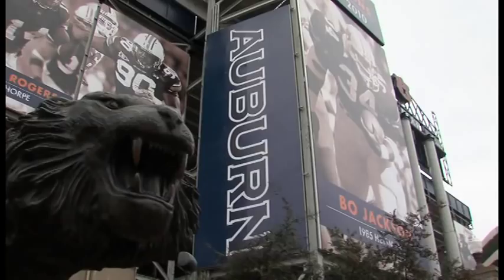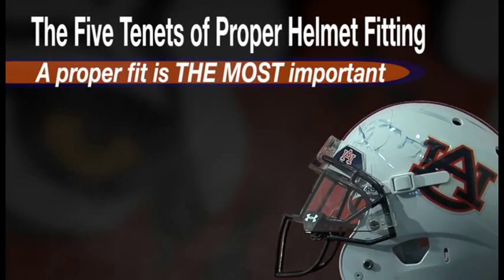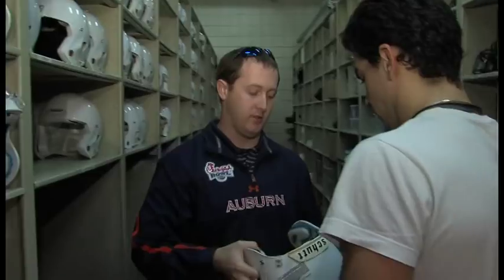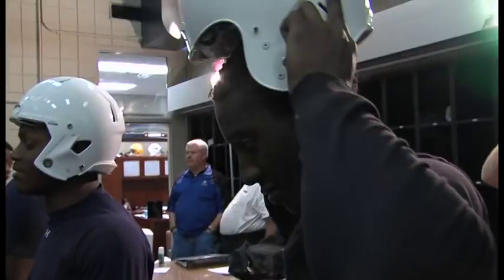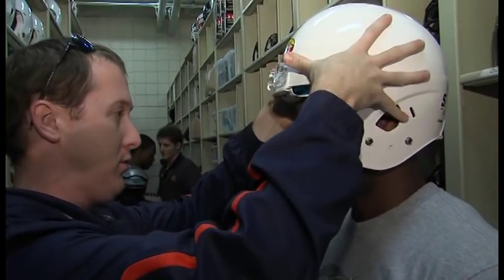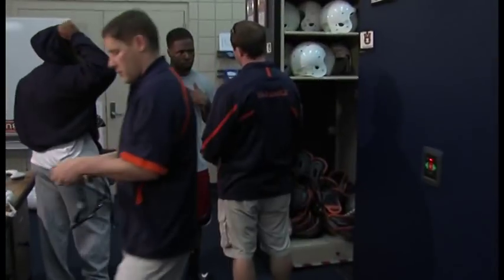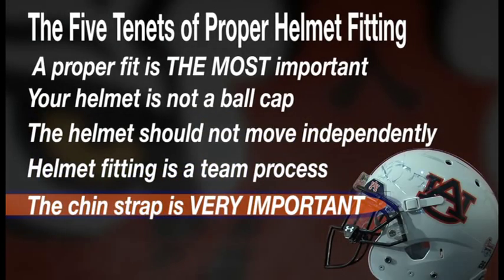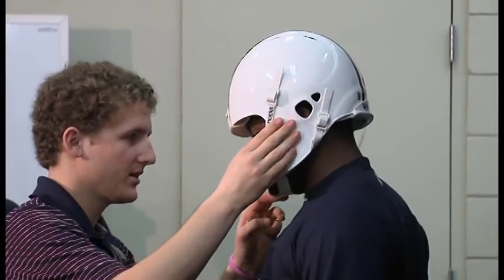Helmet Fitting With Auburn University.mov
As the 2010 BCS National Champs prepared for Spring Ball in 2012, Schutt Sports caught up with them to find out how they address the all important issue of helmet fitting. It's the most important thing a player can take care of in order to ensure he gets the best performance from his helmet. The Auburn equipment staff shows how to REALLY get it done properly. A special thanks to Auburn and their great equipment guys for letting us get behind the scenes.